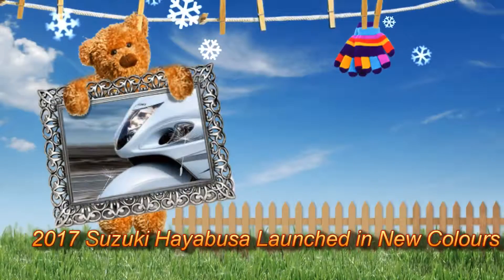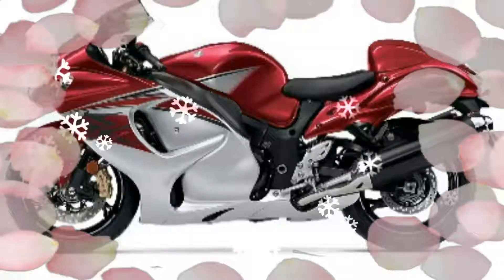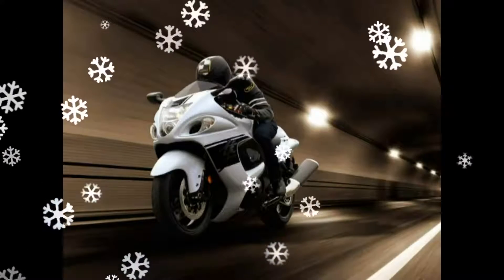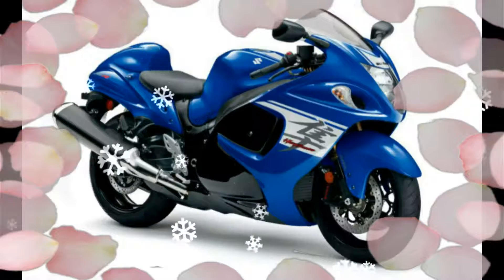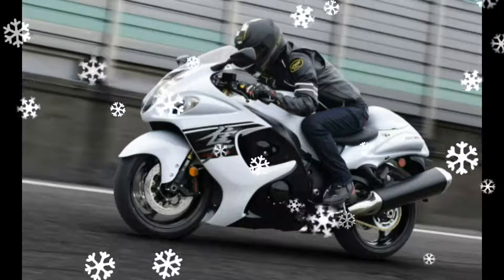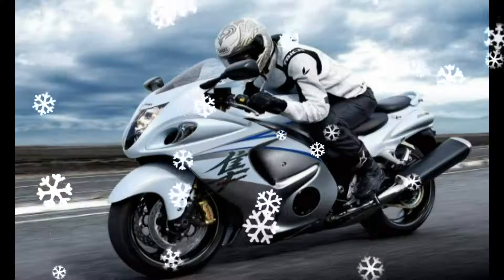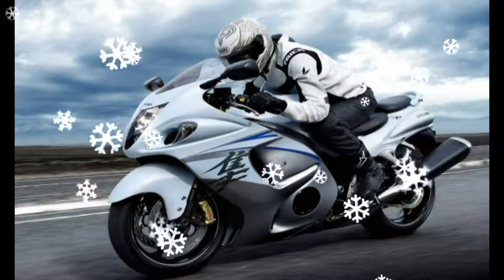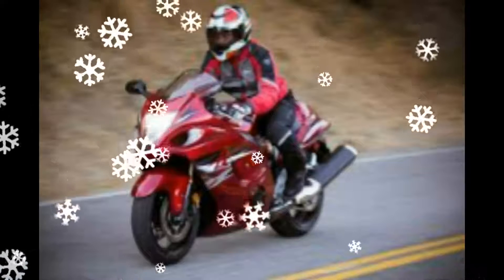2017 Latest Bike Suzuki Hayabusa Motorcycle Walkaround AIMExpo 2016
2017 Latest Bike Suzuki Hayabusa Motorcycle Walkaround AIMExpo 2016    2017 Suzuki Hayabusa was launched in 2017. The new colors of the latest colors and Rs 13.88 lakh (ex-showroom Delhi) for the same price, Hayabusa will be available in three new colors announced the launch of Suzuki Hayabusa - the sparkle of glass block, glass sparkle black / pearl white and pearl vigor glacier Blue / Glass sparkle Black.
Since March 2016, Hayabusa CKD (completely knocked down) kits imported and Suzuki's plant in Gurgaon, has been assembled. And the introduction of the CKD version Hayabusa.The locally assembled Suzuki Hayabusa has resulted in sales growing by 100 per cent for the imported model in India has helped to slash the prices of almost Rs 2.5 lakh Superbike. Hayabusa demand has picked up and SMIPL line with the waiting period of four engine-powered 194bhp bikesThe 1340cc Suzuki Hayabusa of an effort to reduce the delivery time has developed and 154Nm of torque. Is still one of the fastest production bikes around, Hayabusa is capable of hitting a top speed of 299kmph.